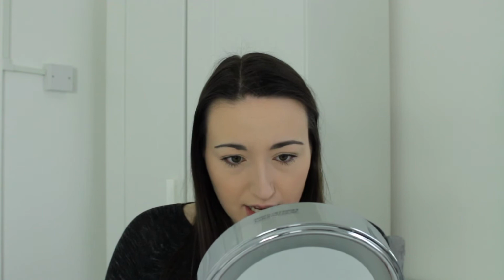Collection Lasting Perfection Foundation | Review & Wear Test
Hey guys, today I test out and review the Collection Lasting Perfection Foundation. Is it any good? Watch to find out. Hope you all enjoy! :)

Products Mentioned:
Barry M Flawless Hydro Fix Primer Water
Collection Lasting Perfection Foundation - Cool Ivory 1

Brushes/Tools Used:
Real Techniques Expert Face Brush

What I'm wearing:
Top: Primark
Nails: Essie - Lilacism